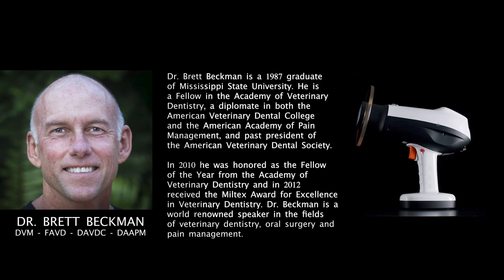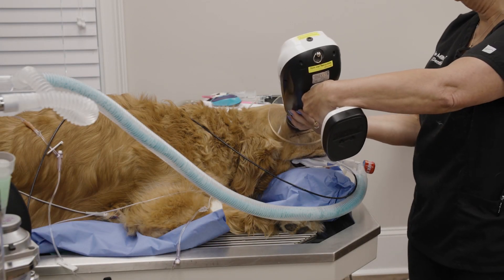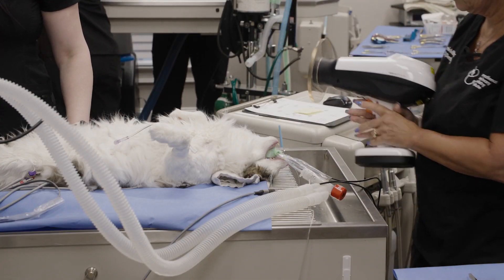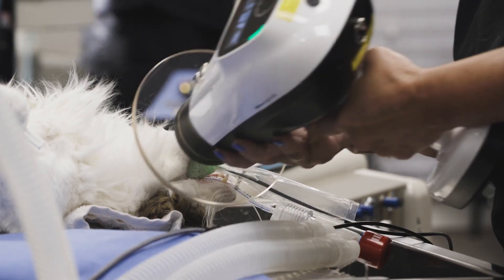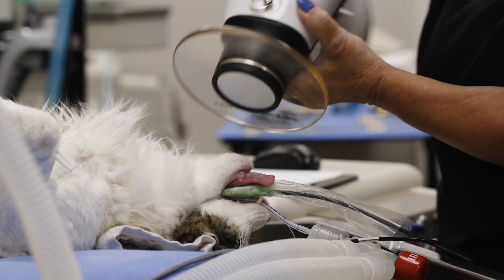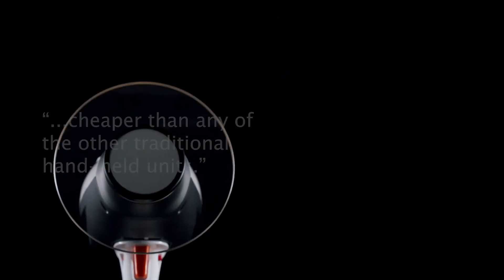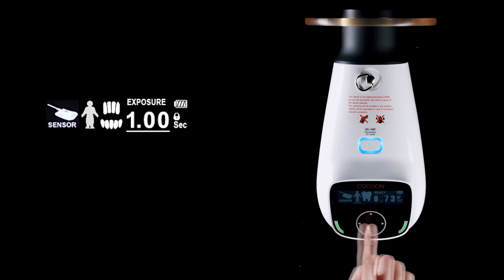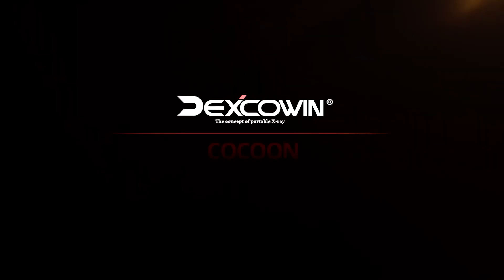What Is The Best Hand-held X ray for veterinary dentistry?"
Transform Your Veterinary Practice with the Revolutionary COCOON X-Ray Gun! Lightweight, Affordable, and Easy-to-Use, this Handheld Device is a Game-Changer for Busy Practices. With 500 Shots Before Charging, You'll Never Run Out of Power During the Workday.